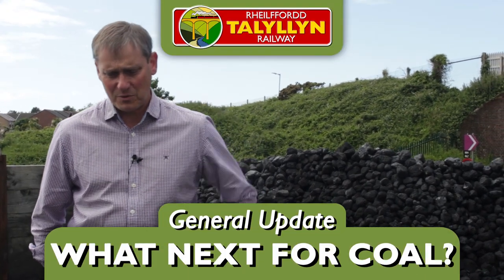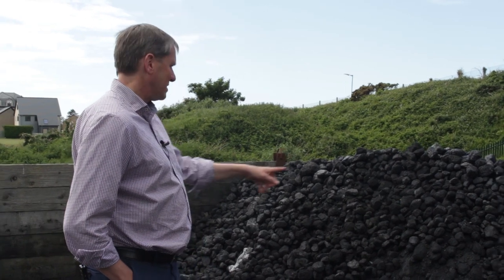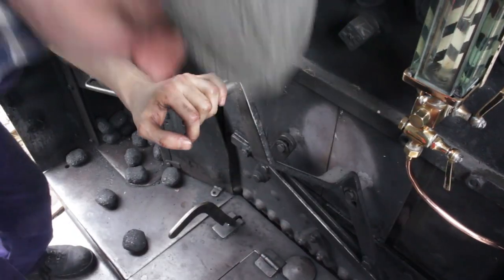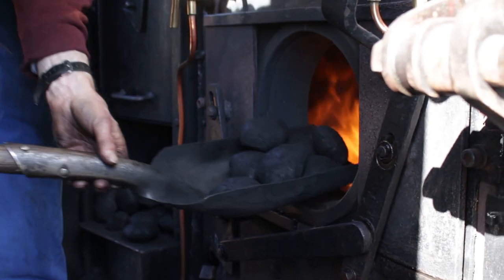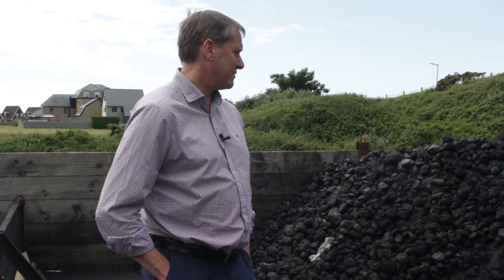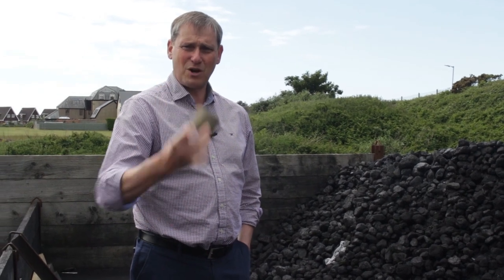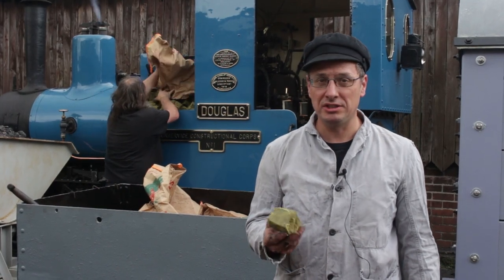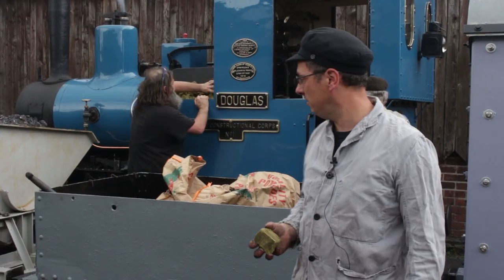YELLOW COAL?! - Talyllyn Railway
What's next for coal?

Stuart goes over the various coal substitutes we've been trying out, while Chris gets to grip with the newest in biocoal developments - yellow coal!